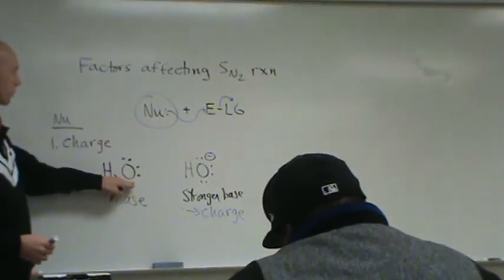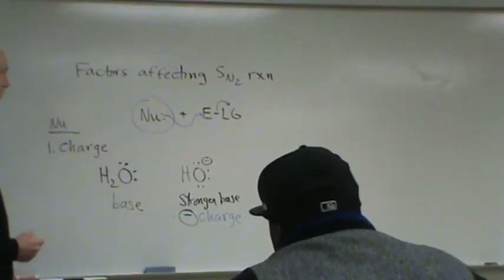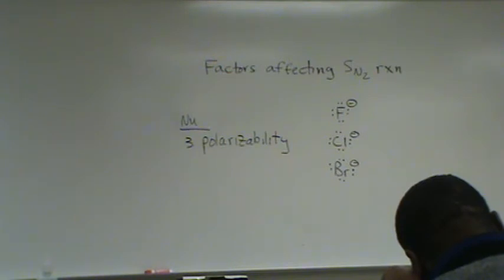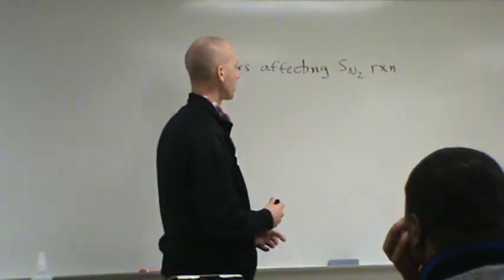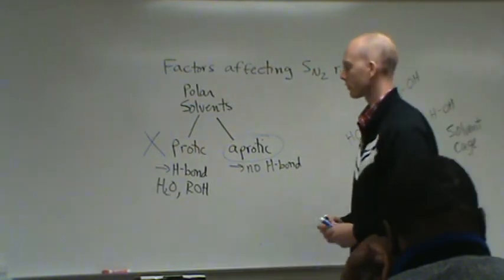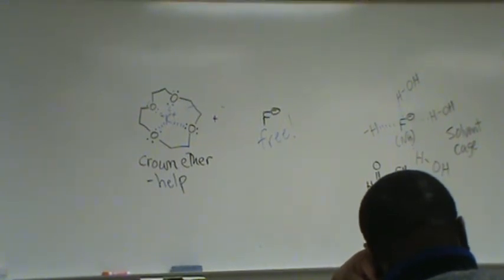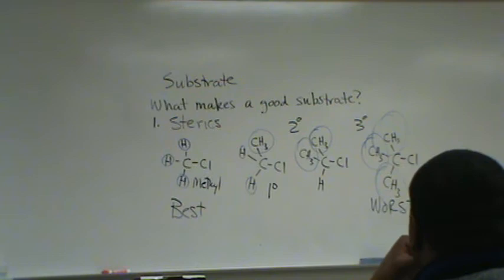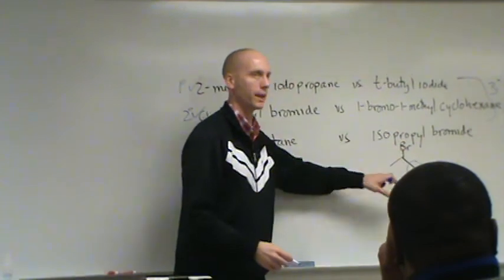241: Lecture 18: ch 6.3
Organic Chemistry I material - substitution reactions contd